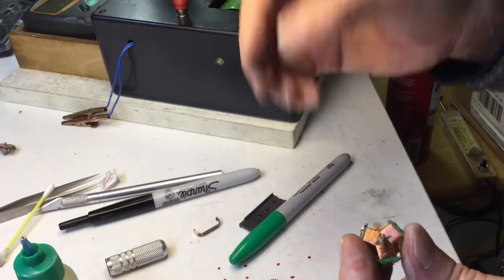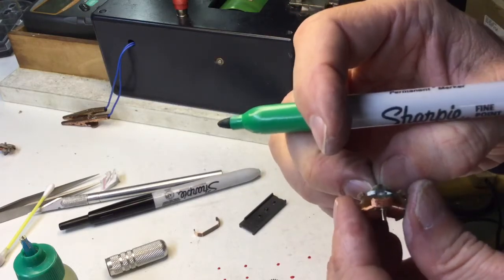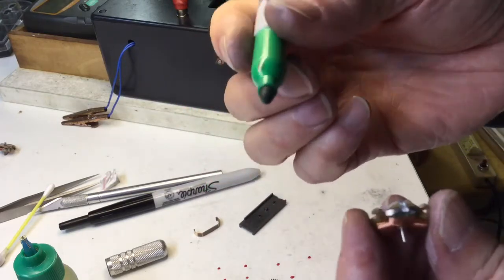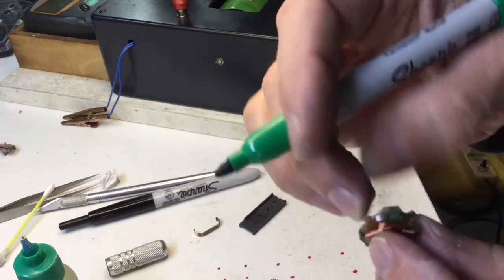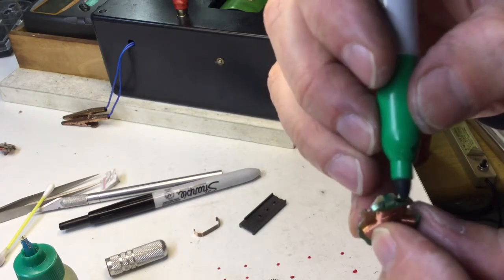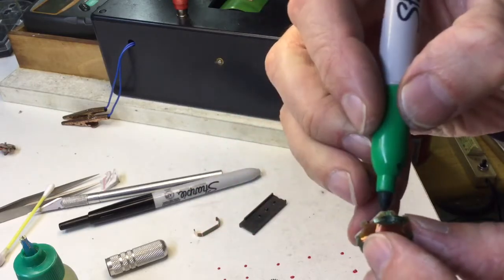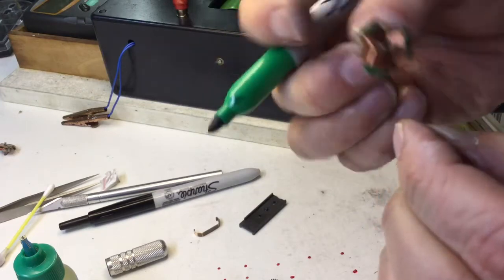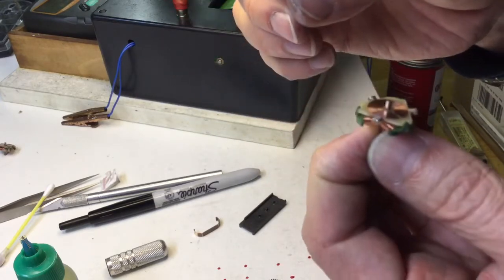Pancake Arm Truing & Balancing Pt8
Finished balance, arm dye, epilogue